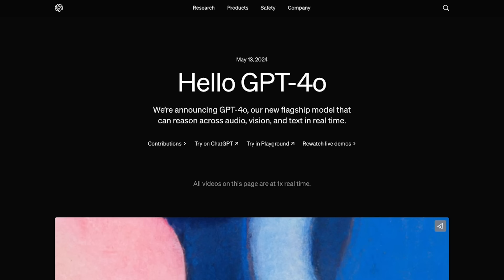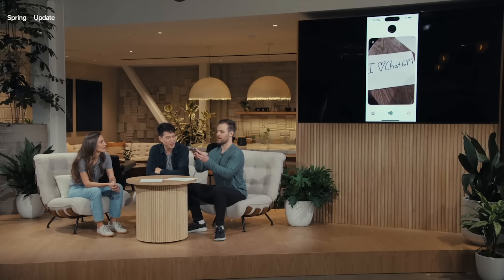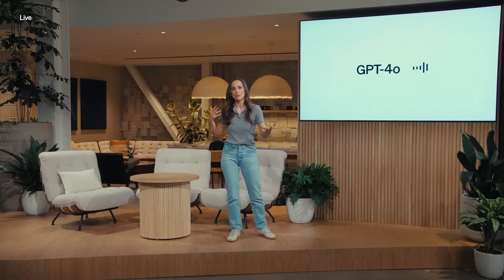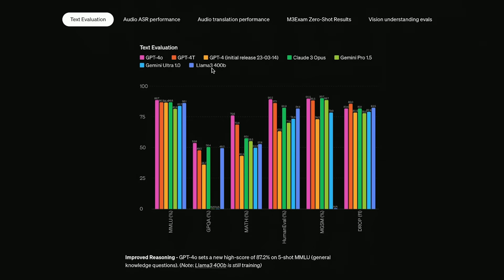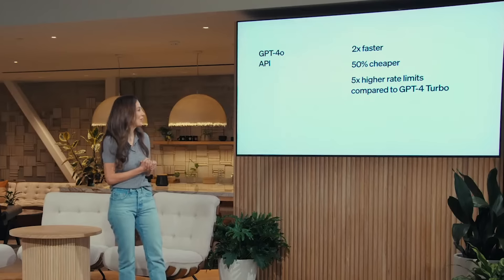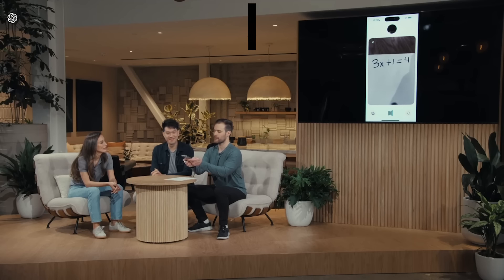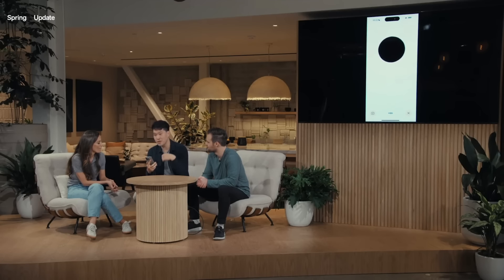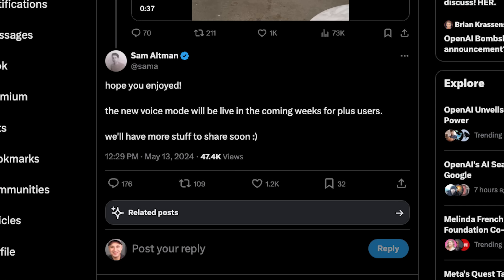New ChatGPT Model Beats all other AI models - GPT-4o and Real-Time Chat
Introducing the New ChatGPT Model - GPT-4o

- Class-leading intelligence, now available to all users for free.

- Customizable GPTs accessible to everyone.

- Enhanced features include:
  - Vision capabilities.
  - Memory functions.
  - Browsing abilities.
  - Advanced data analytics.